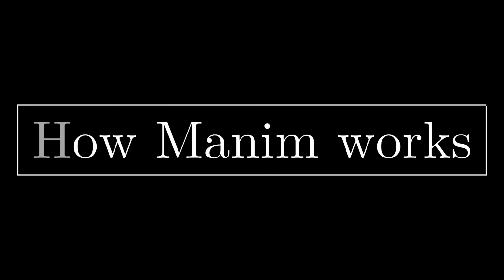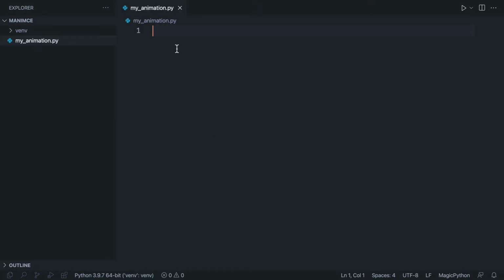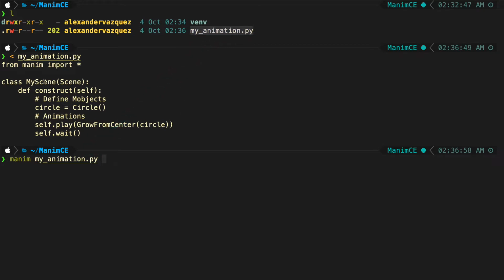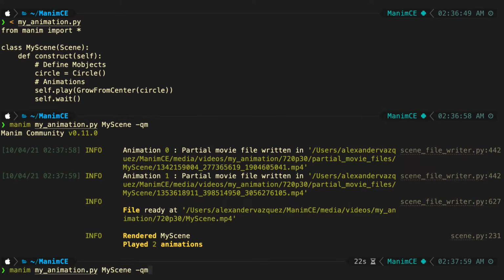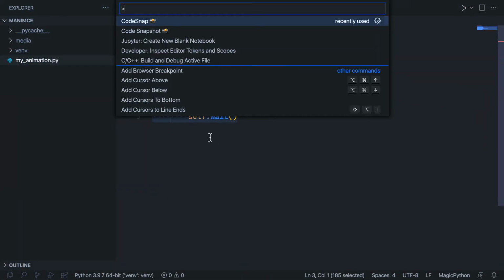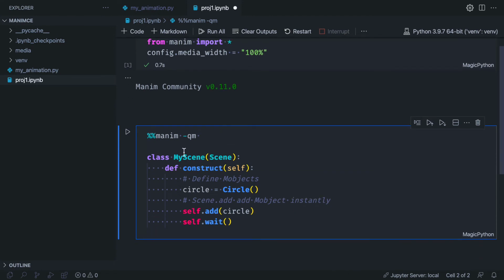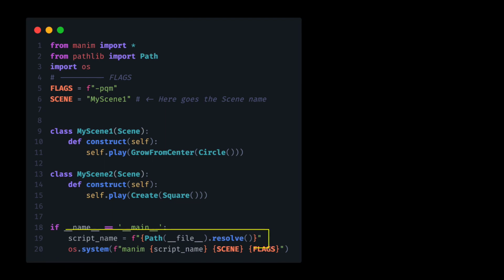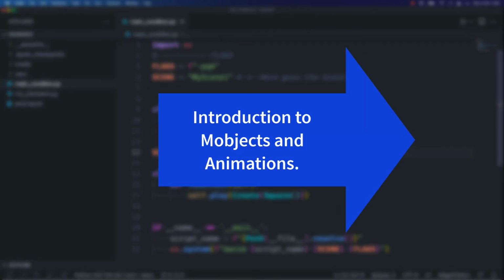Intro to Manim - How Manim Works